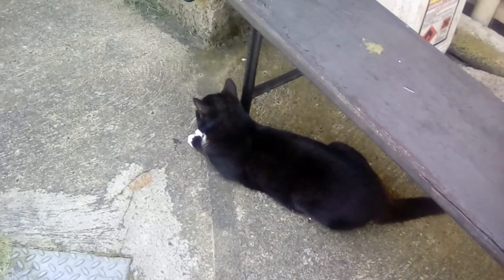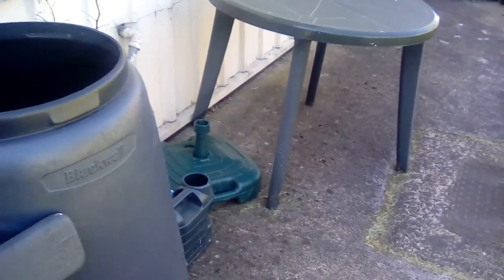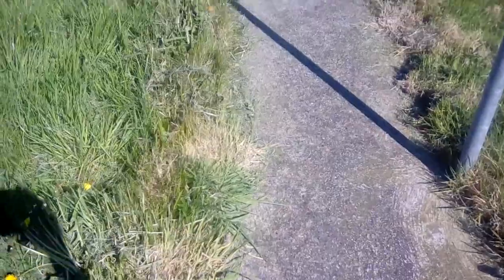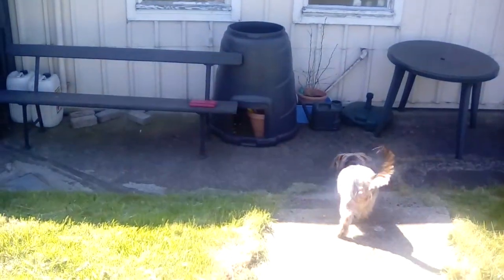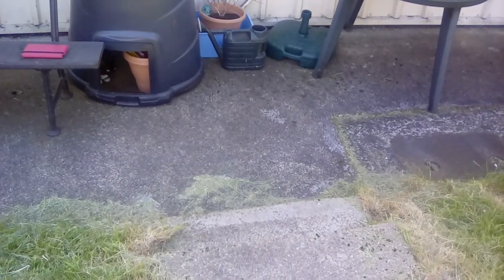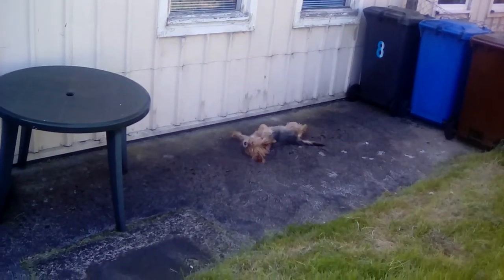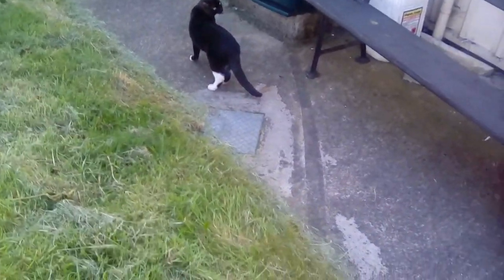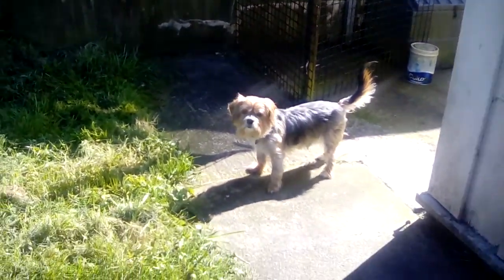Where is Jasmine?